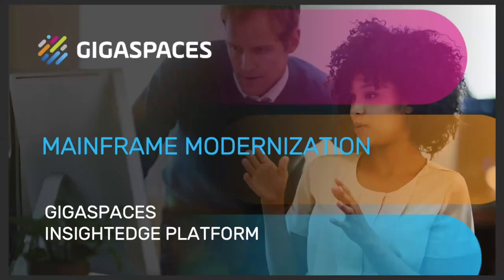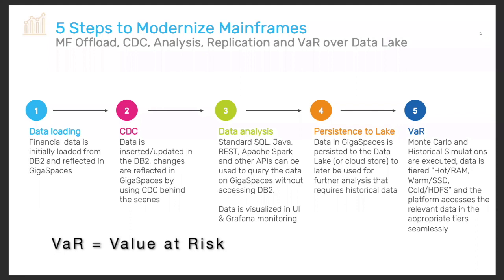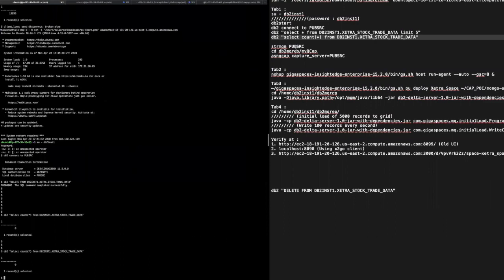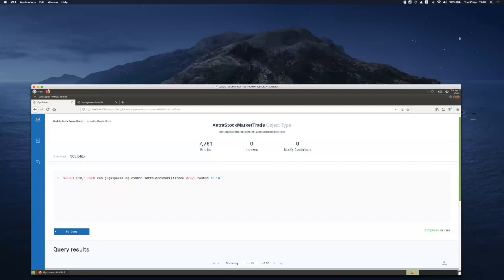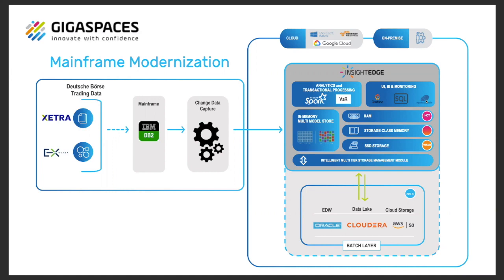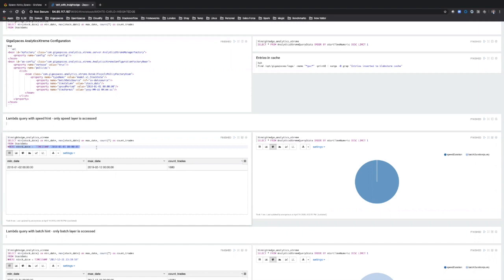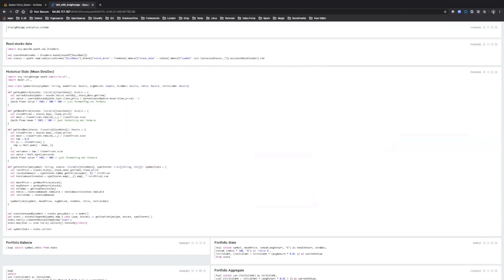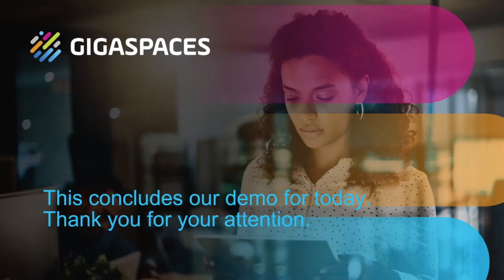GigaSpaces Mainframe Modernization Demo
This is a demo of the GigaSpaces mainframe modernization solution. If you’re interested in perfecting your legacy strategy to lower TCO by up to 80%, modernize legacy stacks and accelerate time-to-market by up to 10x, and reduce risks and simplify legacy to clouds migration with a continuous migration strategy - Watch it to learn what a Mainframe Modernization strategy should look like.

Learn how to:
* Capture your mainframe data such as DB2 using a Change Data Capture (CDC) and transfer it into a distributed in-memory data fabric
* Optionally expose your COBOL or CICS applications via microservice-based APIs for integration with modern-technology applications

The solution’s smart caching of legacy applications, drastically lowers the need to access the mainframe, reducing MIPS consumption.